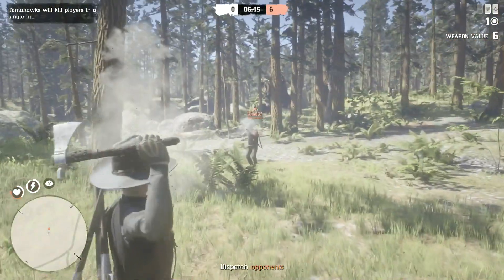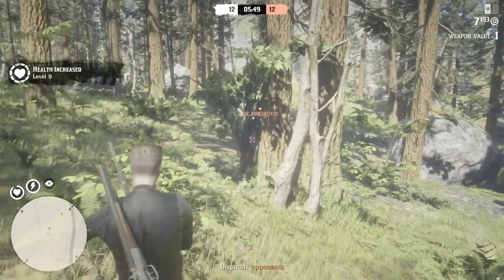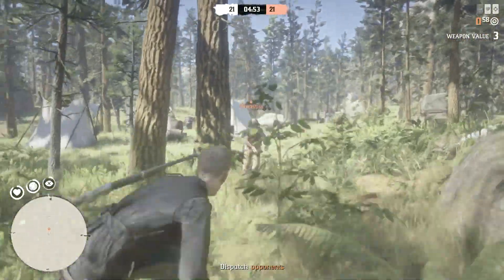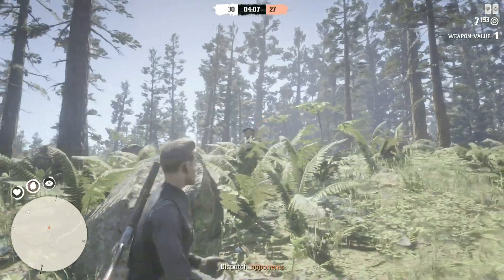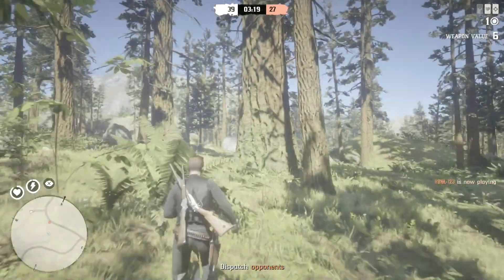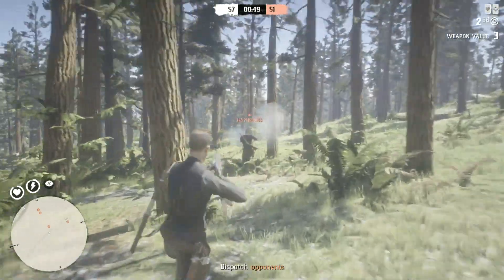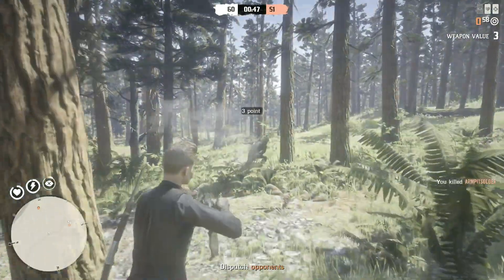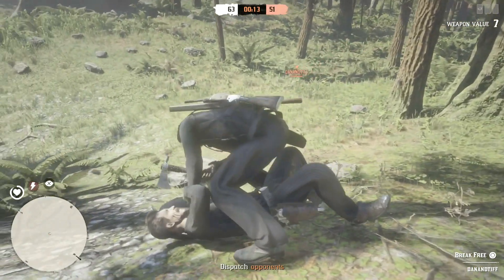Red Dead Online [How to Win FFA ] Name Your Weapon Tips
Red Dead Redemption 2 / Red Dead Online gameplay, tips & guides.
American gamer in Japan playing on PS4.
Looking for other Youtubers to collaborate with.
Looking for skilled gamers to party up with. Msg me!